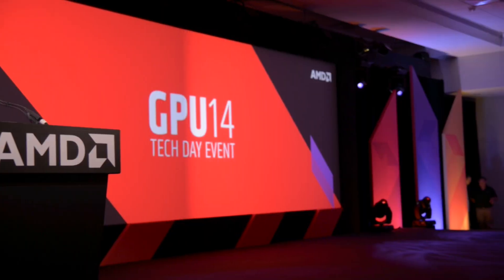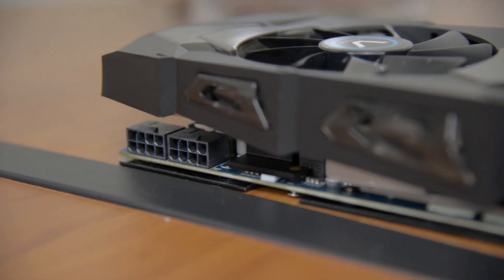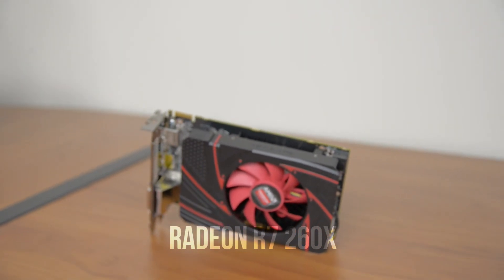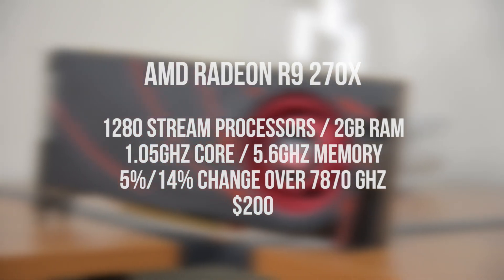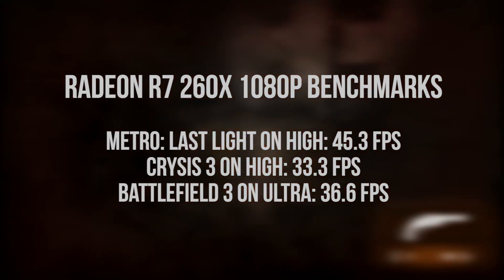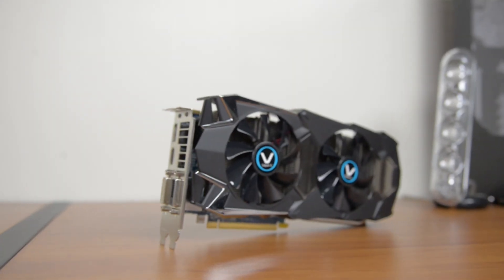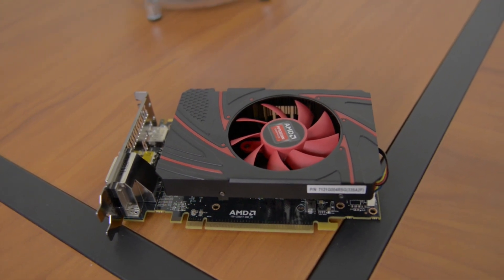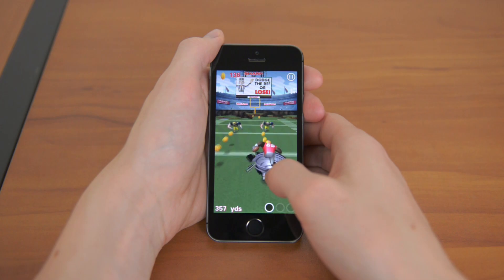AMD Radeon R9 280X, 270X & R7 260X Review!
My video review of the Radeon R9 280X, Radeon R9 270X and Radeon R7 260X! AMD has just released the 200 series of graphics cards vs Nvidia GTX 650Ti Boost, GTX 760 and GTX 770 GPUs. I go over benchmarks with games like Crysis 3, Battlefield 3 and Metro: Last Light to see how fast and powerful for gaming PCs the new AMD Radeon graphics cards are as well as the features like TrueAudio, ports, comparison with Radeon 7790, Radeon 7870 and Radeon 7970 and CrossFire.

For testing a system with an Intel Core i5-4670k, 8GB 1600MHz RAM, Asus Z87-Plus motherboard, 500GB hard drive and 600W power supply was used. All tests were run under Windows 8 with the latest AMD Catalyst 13.11 drivers on a 1920x1080 HD monitor.